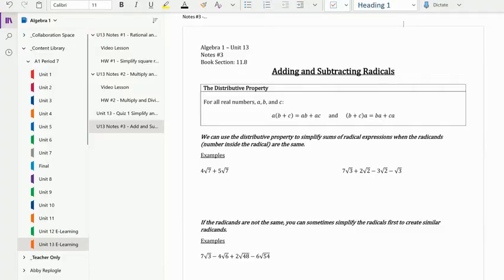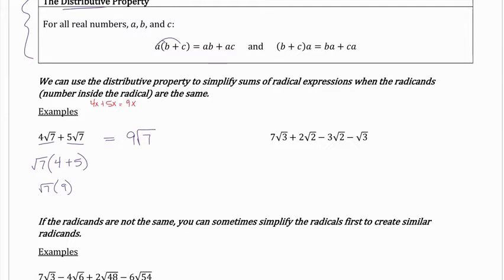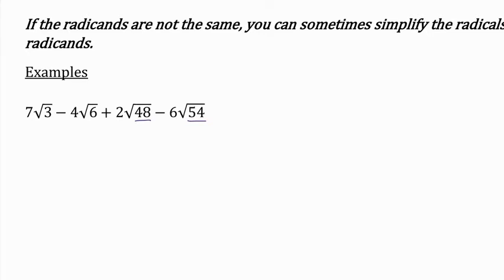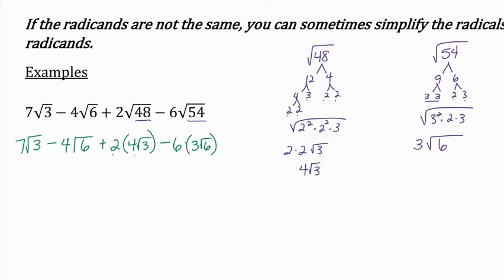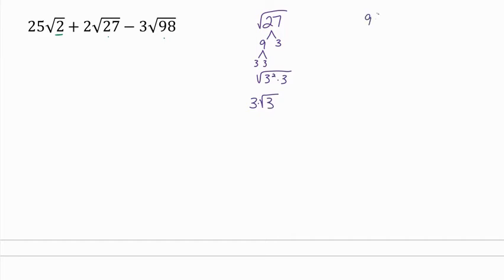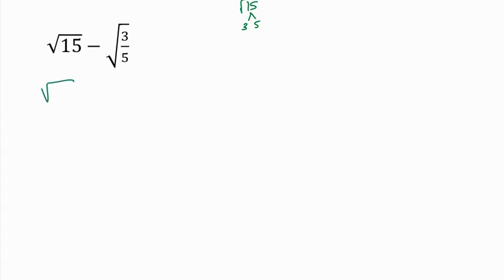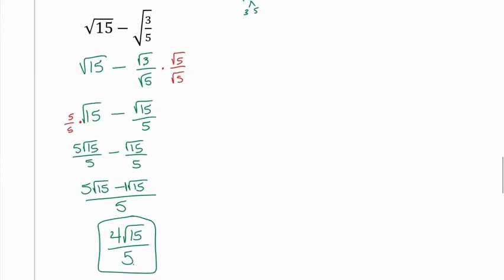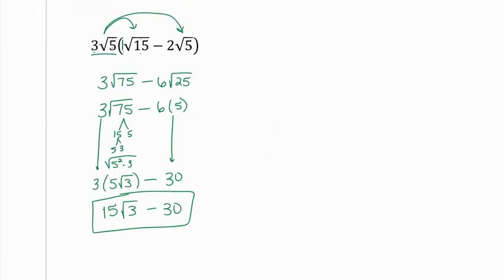Algebra 1 - Notes #3 (Unit 13)